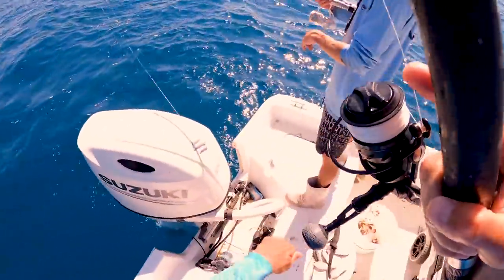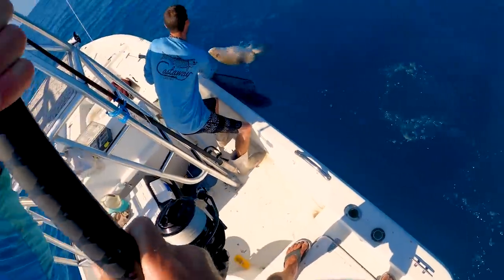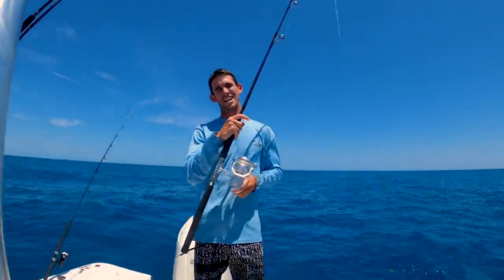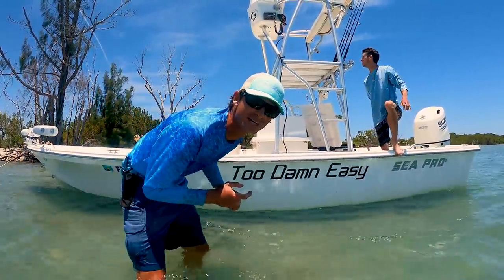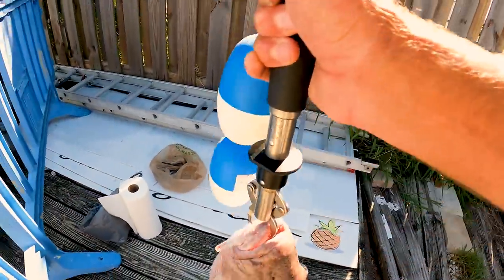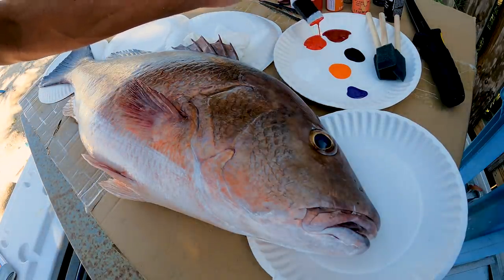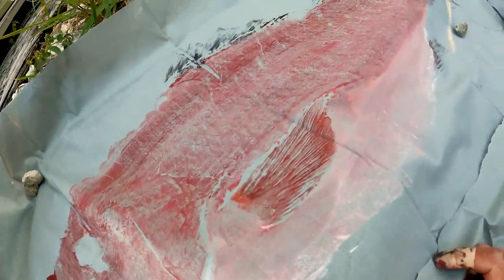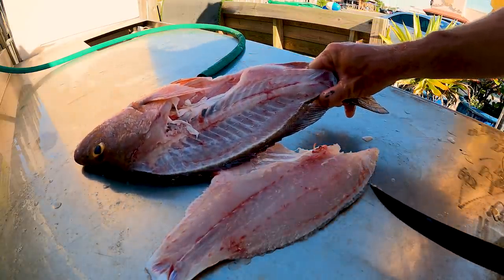I CAN'T BELIEVE THIS HAPPENED - Giant Mangrove Snapper GYOTAKU!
I knew there were some big snapper around, but I wasn't expecting this one!

Gear:
Reel: Tsunami SaltX 6000
Rod: Tsunami Tsunami TSTBS-J761XH Trophy Jigging Rod
Line: 20lb invisibraid
Leader: Tsunami 40lb Fluorocarbon
Bait: Pilchard

Speargun: Koah 120 Euro

TSUNAMI TACKLE
Bimini Bay Outfitters